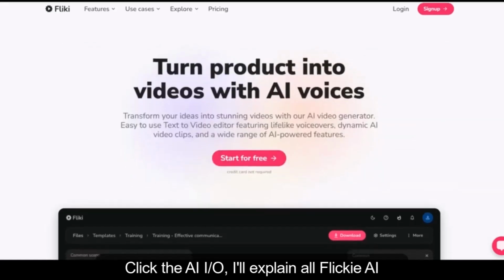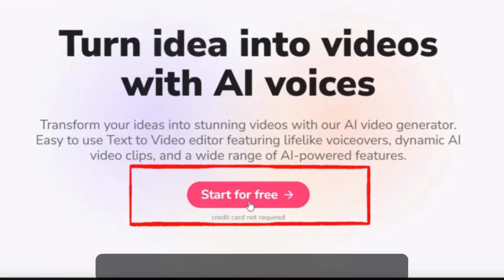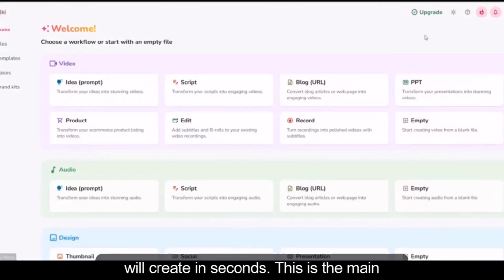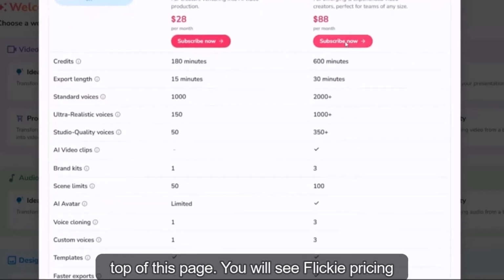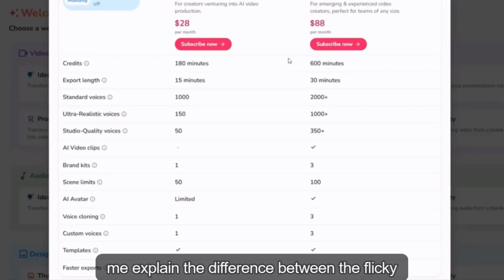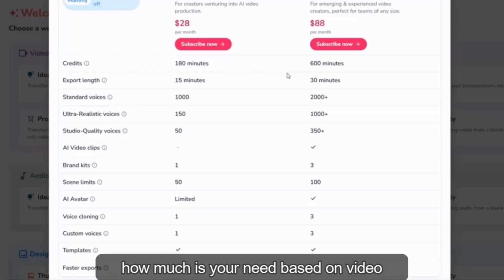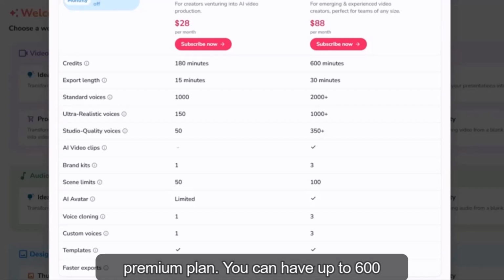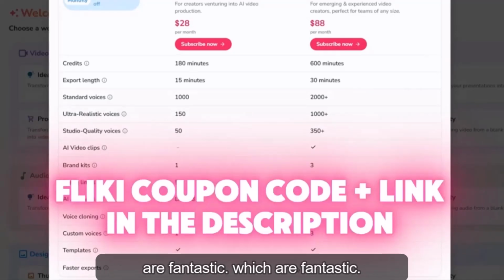Fliki AI Coupon Code 2026 🔥 Get Fliki AI Premium FREE (Full Tutorial & Review)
🔥 **Fliki AI Coupon Code 2026 – Get Fliki AI Premium FREE | Full Tutorial, Review & Deals** 🔥
Looking for a **working Fliki AI coupon code in 2026** and want to know **how to use Fliki AI for free without watermark**?
In this video, I share the **latest Fliki AI promo code / discount code**, explain **Fliki AI pricing**, and show step by step **how to use Fliki AI** to create AI videos, voiceovers, shorts, and animations — even if you’re a beginner.

## 🤖 What is Fliki AI? (Fliki AI 2026 Explained)
**Fliki AI** is a powerful **AI text-to-video and text-to-voice generator** that lets you turn scripts, blogs, URLs, images, and PPTs into professional videos with realistic AI voices and avatars.
If you’re searching for:
* **what is fliki ai**
* **apa itu fliki ai**
* **que es fliki.ai**
* **como funciona fliki ai**

This video explains everything clearly for **2026**.

## 🎓 Fliki AI Tutorial 2026 (Beginner to Advanced)

This is a **complete Fliki AI tutorial** covering:

* **Fliki AI tutorial Hindi / Urdu / Bangla / Tamil / Malayalam**
* **Fliki AI tutorial español / deutsch / português / Indonesia**
* **Fliki AI app kaise use kare**
* **How to use Fliki AI in mobile**
* **Como usar Fliki AI gratis**
* **Cara menggunakan Fliki AI gratis**

You’ll learn:

* **Fliki AI se video kaise banaye**
* **Fliki AI se Hindi video kaise banaye**
* **Fliki AI se free video kaise banaye**
* **Fliki AI blog to video**
* **Fliki AI script to video**
* **Fliki AI image to video & URL to video**
* **Fliki AI YouTube Shorts & TikTok videos**

## 💎 How to Get Fliki AI Premium FREE (2026 Method)

People often search for:

* **Fliki AI premium free**
* **Fliki AI free premium account**
* **How to get Fliki AI free premium**
* **Fliki AI discount code / promo code**

In this video, I explain:

* How to use **Fliki AI free trial**
* How to apply a **Fliki AI coupon code**
* How to save money using **Fliki AI discount**
* Safe ways to use **Fliki AI without watermark**

⚠️ I also explain the truth about **Fliki AI mod apk, crack, hack**, and why official deals are safer.

## 🎙️ Voice, Avatar & Animation Features

Fliki AI 2026 includes:

* **Fliki AI voice generator**
* **Fliki AI text to voice**
* **Fliki AI voice cloning**
* **How to change voice in Fliki AI**
* **Fliki AI avatar & cartoon videos**
* **Fliki AI 3D animation**
* **Fliki AI music video & product video**

## ⚔️ Fliki AI vs Other Tools (Honest Comparison)

Wondering which AI is better?

* **Fliki AI vs InVideo – which is better AI**
* **InVideo AI vs Fliki AI**
* **Fliki AI vs Pictory**
* **Best free AI like Fliki**
* **Fliki AI alternative free**

 💰 Make Money with Fliki AI
Yes, you can earn using Fliki AI:

* **Fliki AI monetization**
* **Faceless YouTube channels**
* **YouTube Shorts, TikTok & Reels**
* **Fliki AI affiliate program**
* **AI automation content**

Covered in this video:

* **Fliki AI login problem**
* **Fliki AI not working**
* **How to logout from Fliki.ai**
* **How to remove Fliki AI watermark**
* **Fliki AI watermark remover Hindi**
* **Cara menghilangkan watermark Fliki AI**

## ⏱️ Timeline (Chapters)

00:00 – Intro & Fliki AI Coupon Code 2026
00:15 – What is Fliki AI?
00:25 – Fliki AI Pricing (Free vs Paid)

## 🔎 SEO Hashtags (2026)